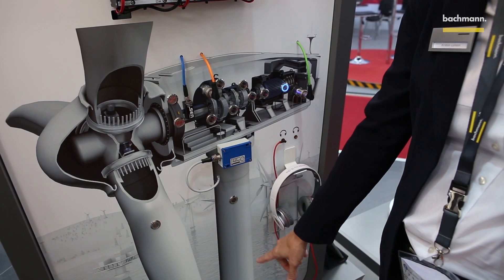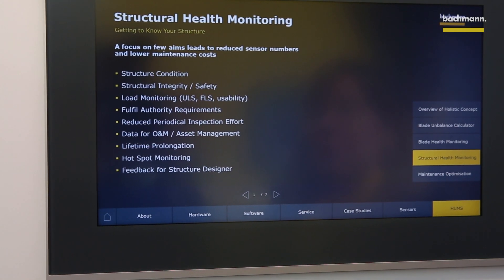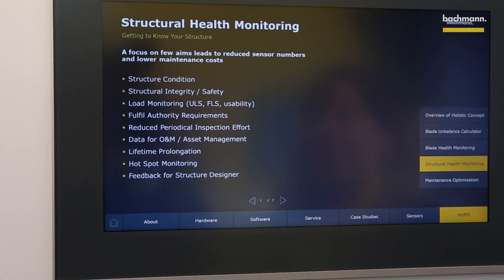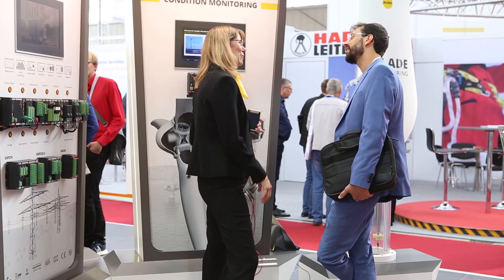Extend Product Lifecycles with Bachmann Structural Health Monitoring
Kirsten Larson, from Bachmann's Structural Health Monitoring team, explains the benefits of Structural Health Monitoring and how it can extend the life of wind turbines.